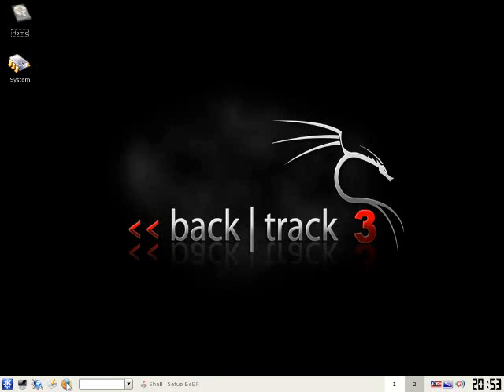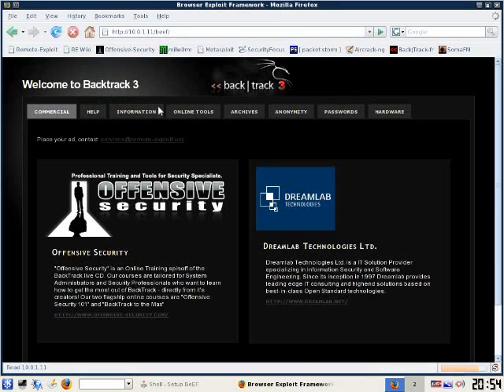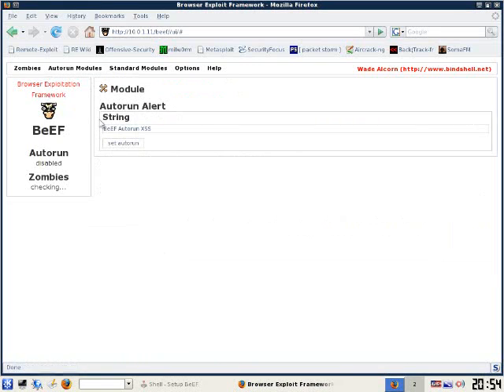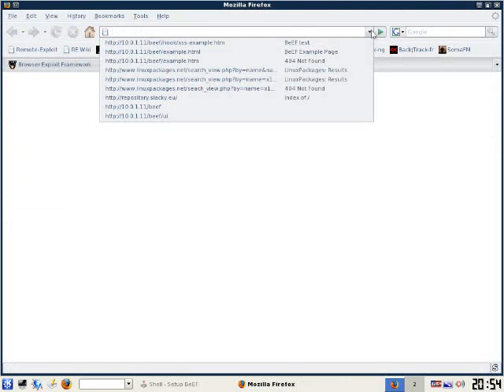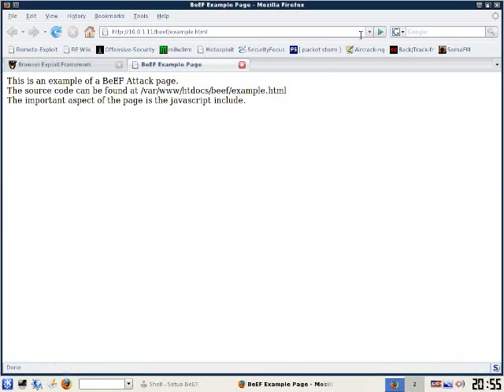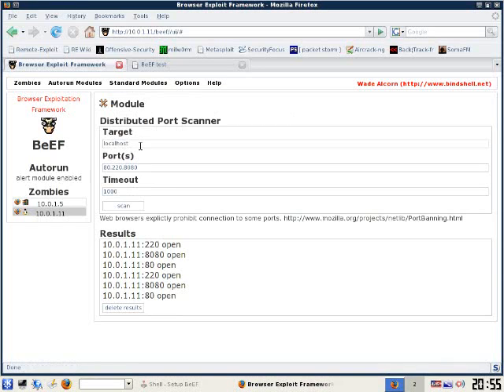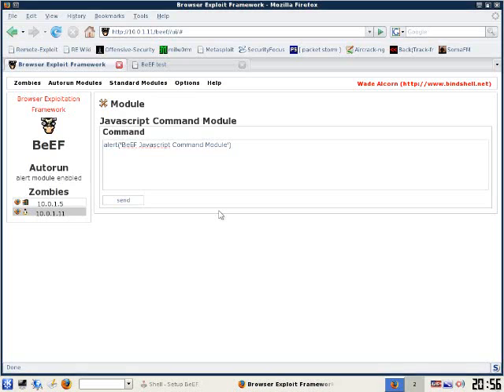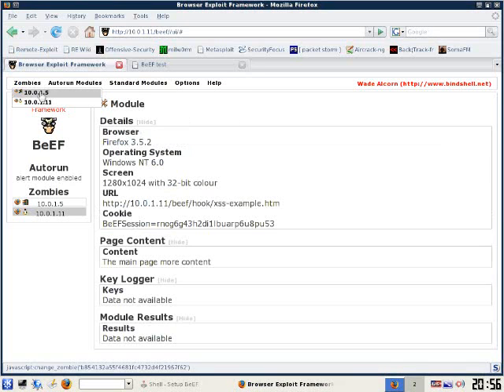BeEF XSS Attack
BeEF XSS Attack demo